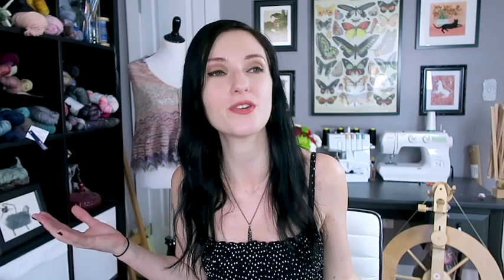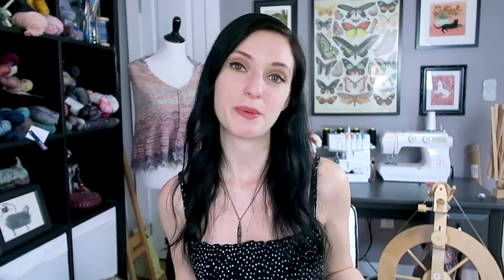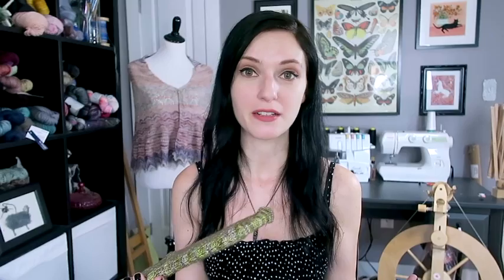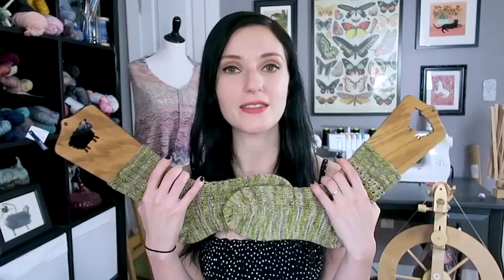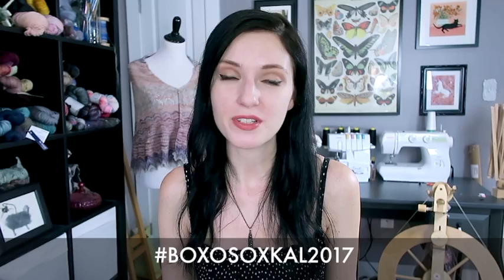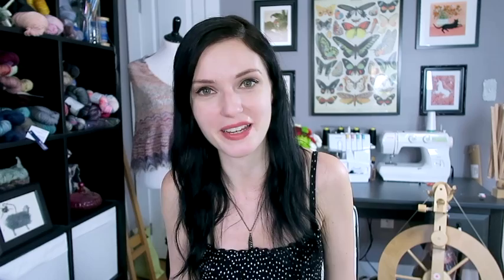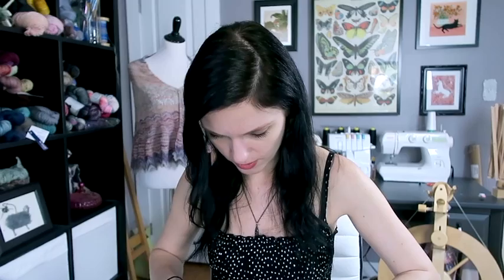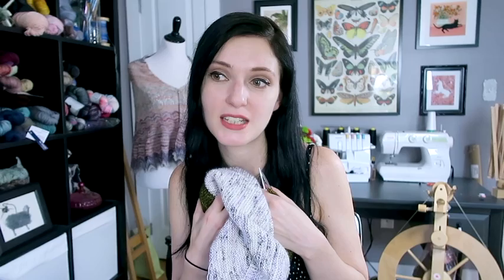YARNGASM: Episode 238 - "An Ode to Burrata"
Knitting with Voolenvine